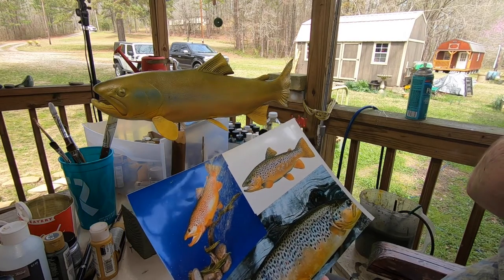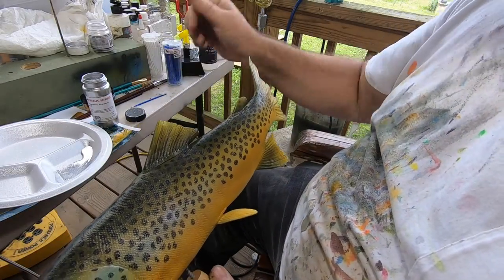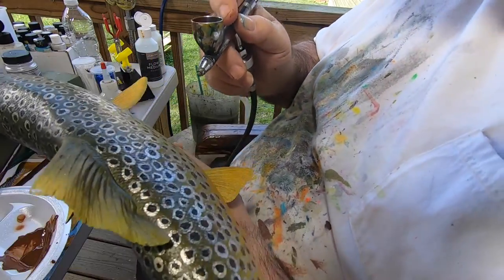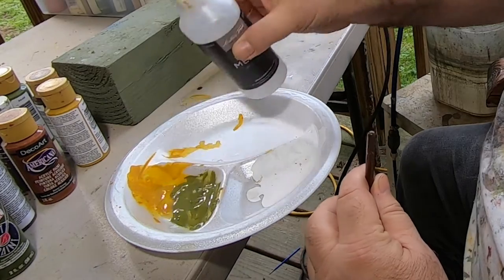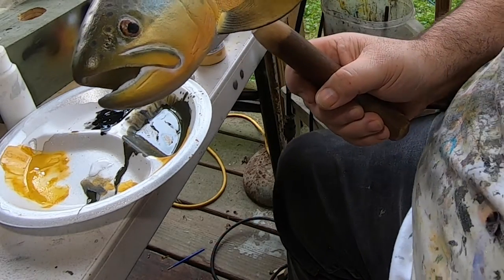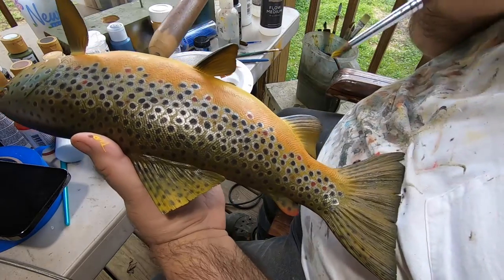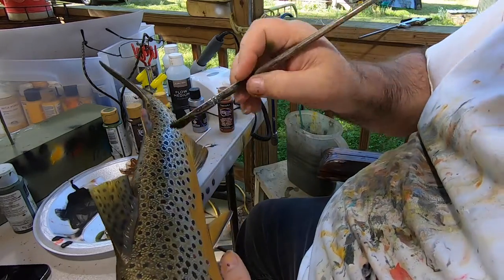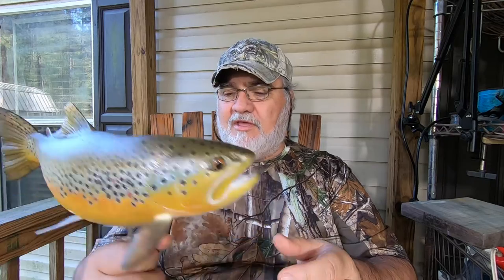Wood Carving A Brown Trout Part 6 Hand Painting Details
In this part 6 segment of this Brown Trout series I'll be hand painting details and scale tipping.

This is only the second brown trout I've carved.
The first one I carved was about two years ago.
So we'll see how far I've come when we see the difference between that one and this one when I finish.
If you have any questions feel free to drop me an email or leave them in the comment section.

Be sure and Check out my other videos on Wood carving a white tailed buck, walleye, black crappie, 2 large mouth bass projects, rainbow trout, brown trout, small mouth bass and blue gill bream.